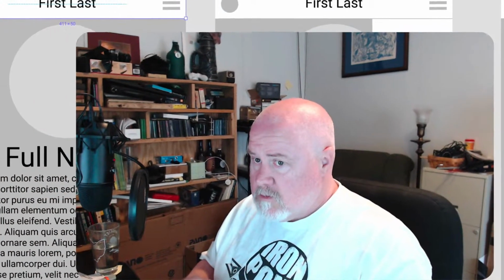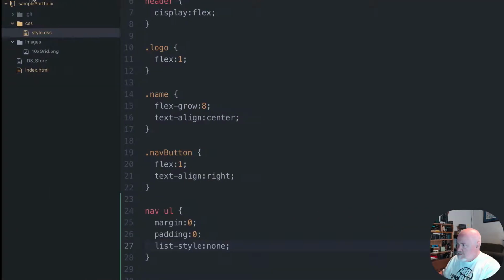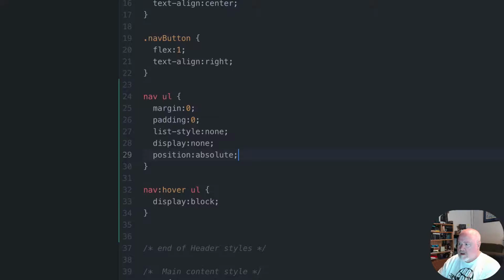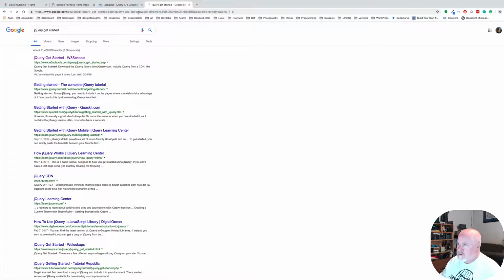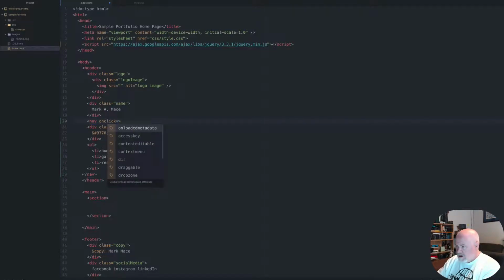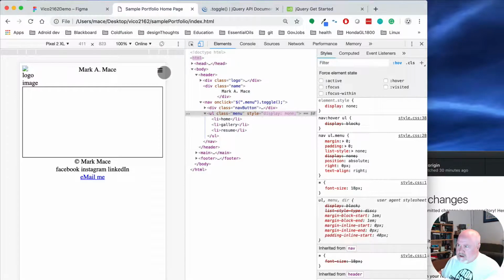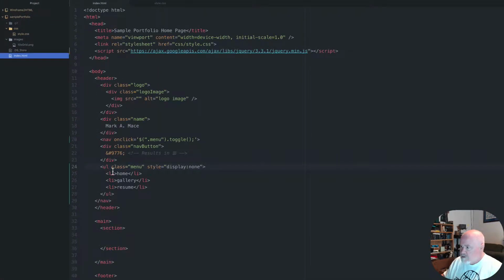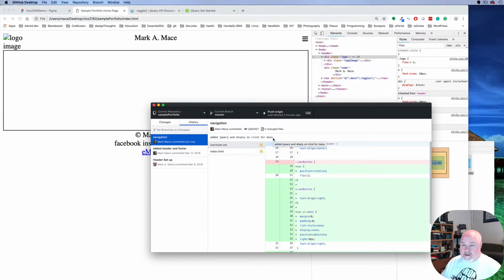Sample Portfolio Navigation Menu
Create a dropdown menu that will display when clicking on the hamburger/navigation icon